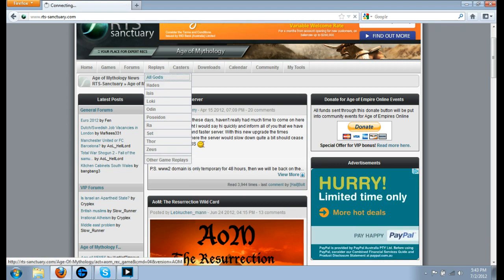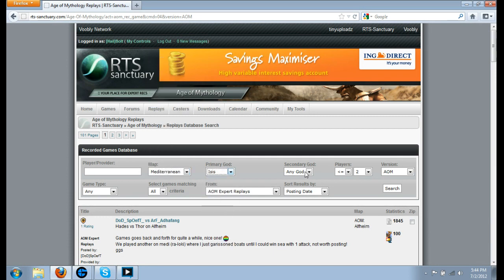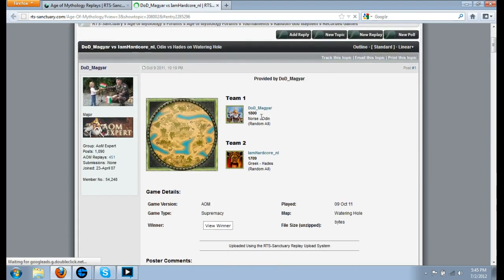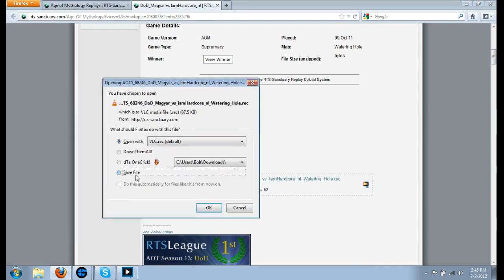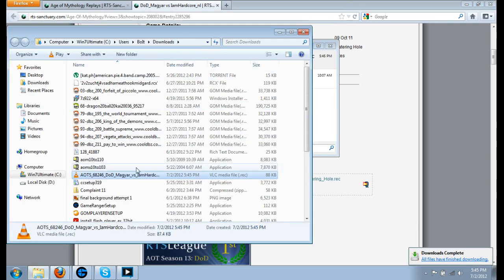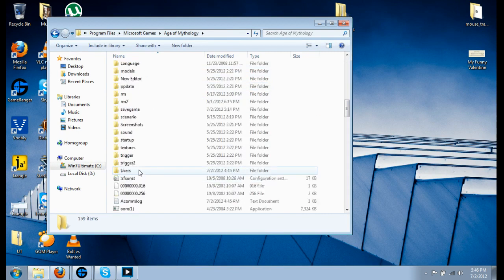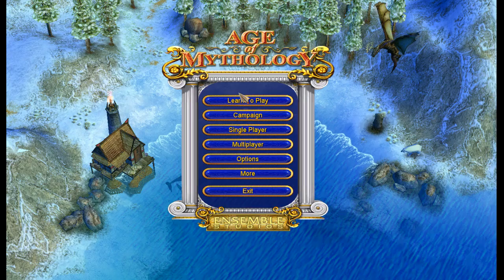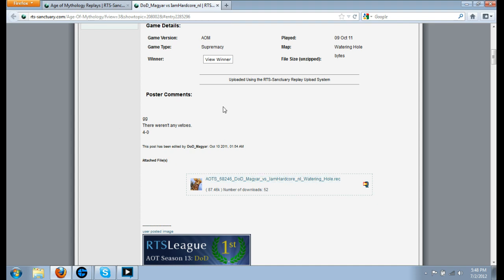How to Download AoM Replays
A quick tutorial on how to download AoM games.
Experts to search for:
Magyar - All Gods
Naraku (Ptolemy A0M_Decimus A0M_King PIuto) - All Gods (Zeus was his best)
DoD_Spoeft - Isis
Ex_Berserker - Norse/Greek
[Hail]BoIt - Eggy
IamHardcore_nl - Norse/Greek
MMC_Shini - Set
Arf_Adhafang - Possy
Spoink - Eggy/Loki
AoL_Potpie - Norse
AoL_Pizza - All Gods
HailToTheC0bra - Isis